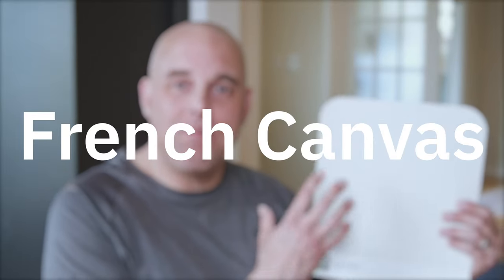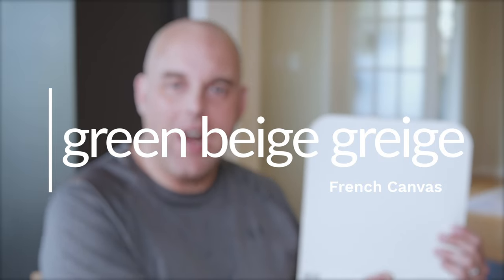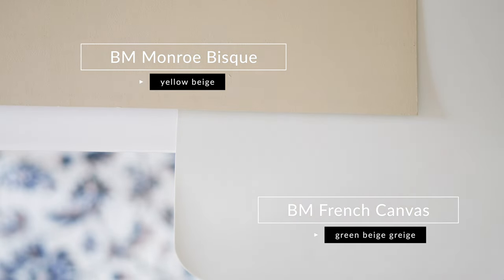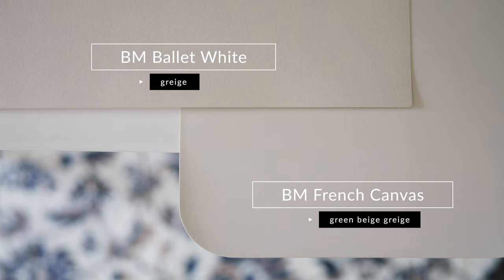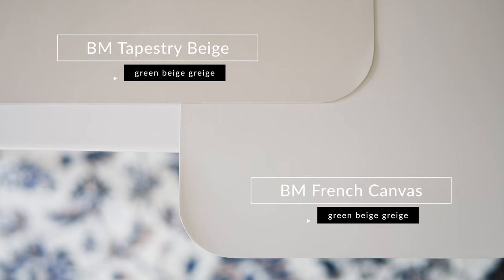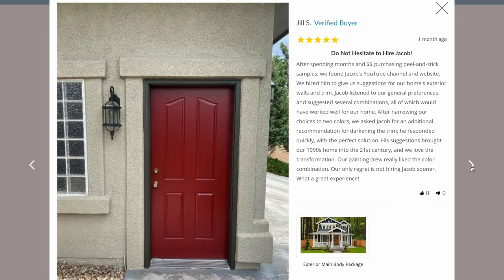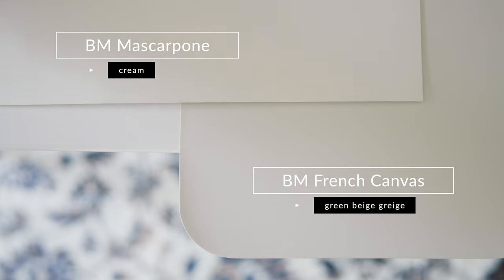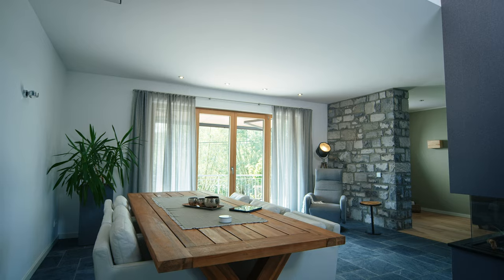Benjamin Moore French Canvas Color Review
Benjamin Moore French Canvas undertone is a green beige greige, and it's known to be a chameleon paint color. It's often used in coastal, historical, and cottage homes to create a relaxing and inviting ambiance.